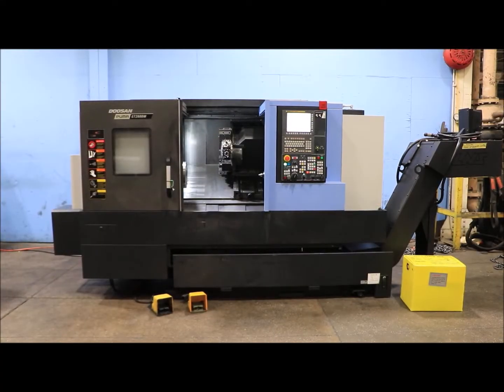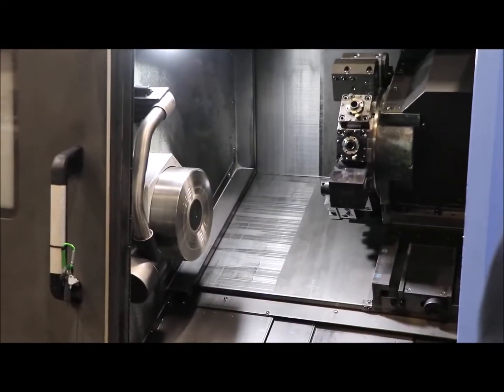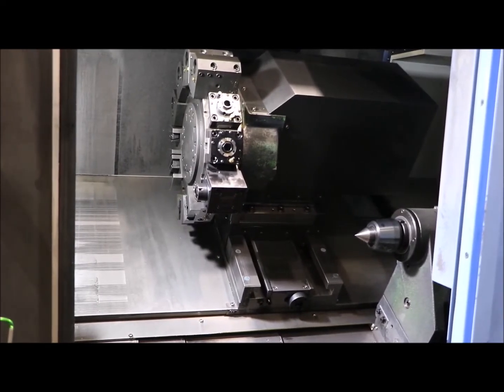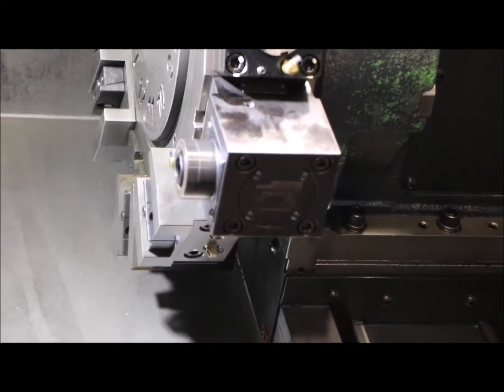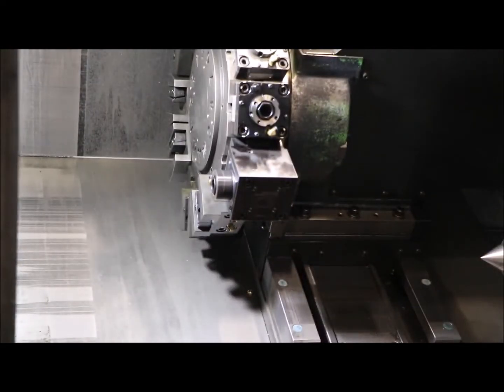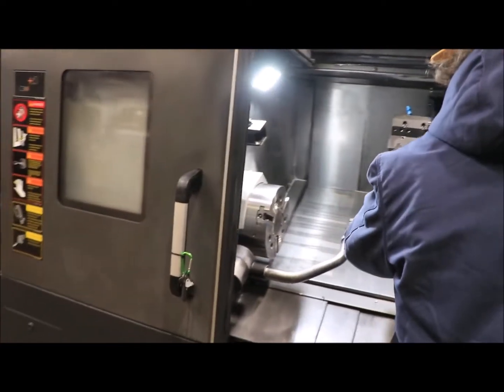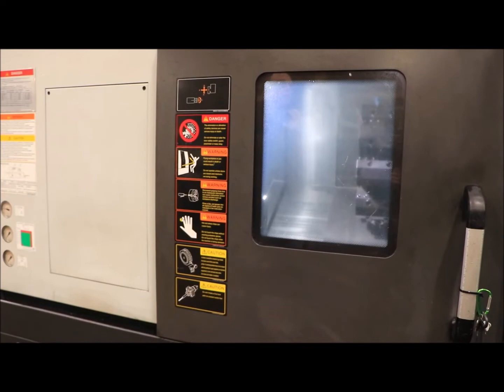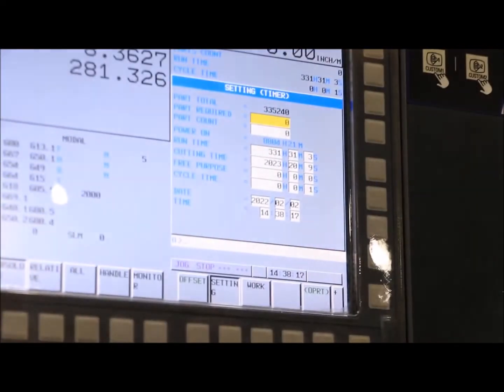Doosan Puma GT2600M 2018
Only 2,023 Hours of Cutting on this Doosan Puma GT2600 Live Milling CNC Lathe. Machine comes with programmable tailstock, chip conveyor and 10" Samchully 3-jaw Hydraulic Chuck.